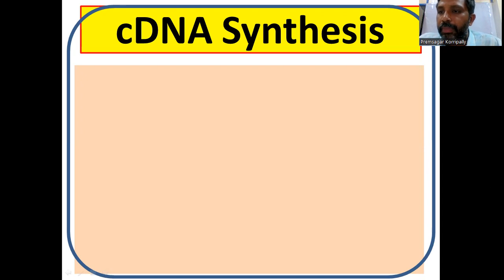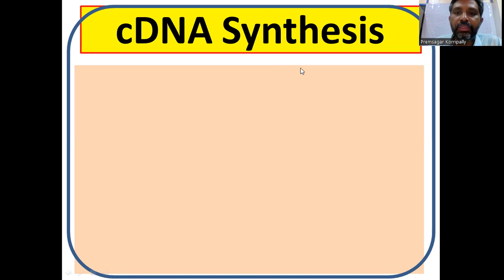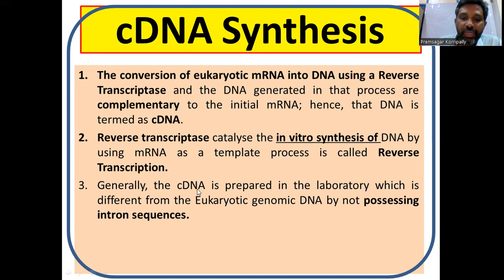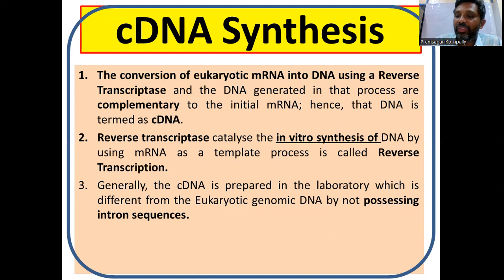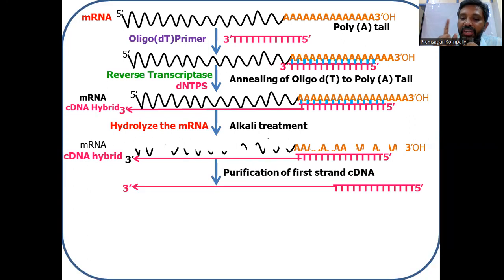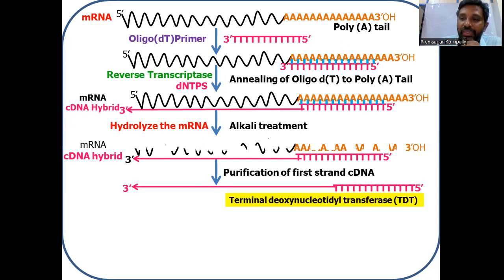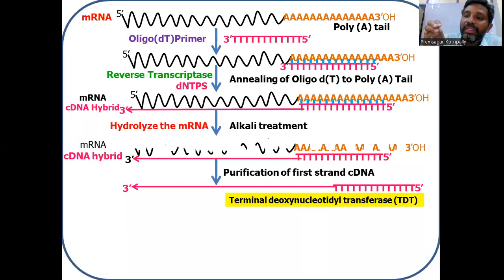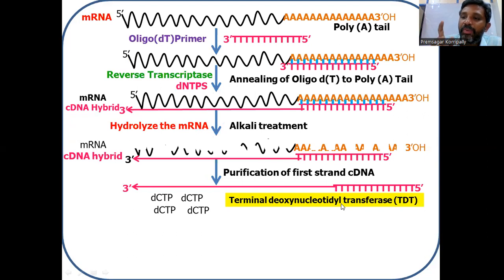cDNA Synthesis from RNA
The conversion of eukaryotic mRNA into DNA using a Reverse Transcriptase and the DNA generated in that process are complementary to the initial mRNA; hence, that DNA is termed as cDNA.
Reverse transcriptase catalyse the in vitro synthesis of DNA by using mRNA as a template process is called Reverse Transcription.
Generally, the cDNA is prepared in the laboratory which is  different from the Eukaryotic genomic DNA by not possessing intron sequences.
Full length cDNA can be inserted into a suitable expression vector and can get the corresponding functional protein by using E.coli and yeast model systems